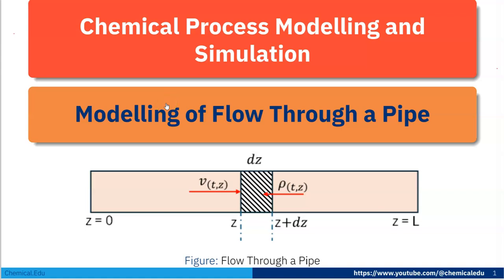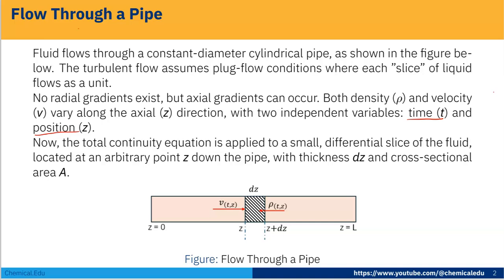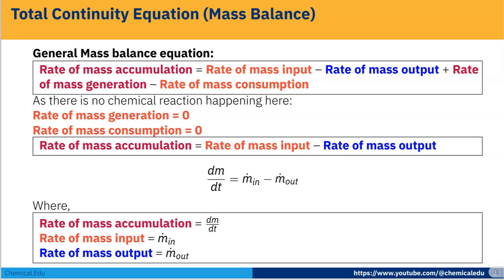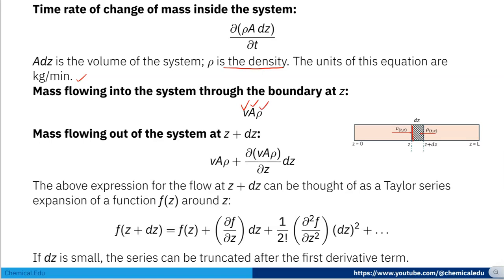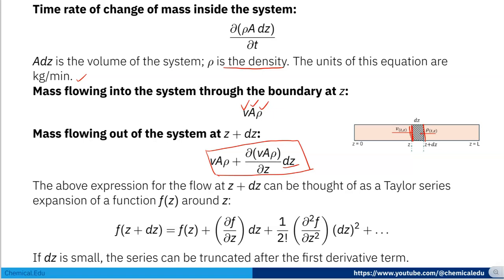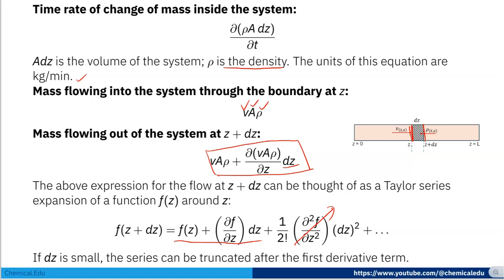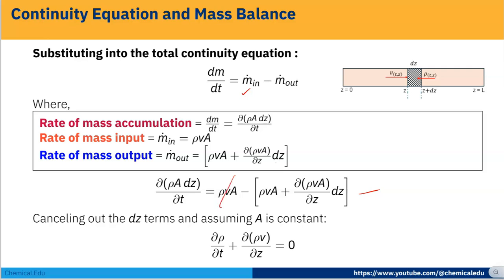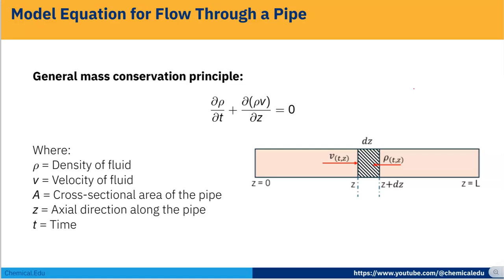Applying the Continuity Equation and Mass Balance in Flow Through Pipe Modeling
Ensuring Seamless Flow: Applying the Continuity Equation and Mass Balance in Pipe Modeling
Dive into the application of the Continuity Equation and Mass Balance to model fluid flow through pipes. This topic is essential for engineering students and professionals working on systems that involve the transport of fluids. Understanding these principles is crucial for designing efficient, reliable, and safe piping systems in various industries, including water management, oil and gas, and chemical processing.

The Continuity Equation and Mass Balance are foundational concepts in fluid dynamics, used to ensure that the mass of fluids remains constant along a pipeline. These principles help in predicting how fluids behave when they pass through different sections of a pipe, influencing decisions on pipe diameter, flow rates, and overall system design. By mastering these concepts, professionals can optimize fluid transport systems to minimize losses and maximize efficiency, ensuring operational effectiveness across a wide range of industrial applications.